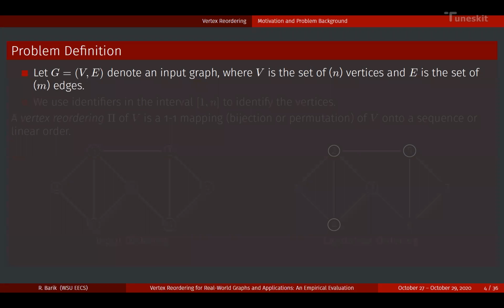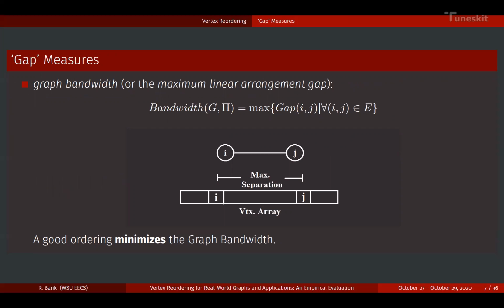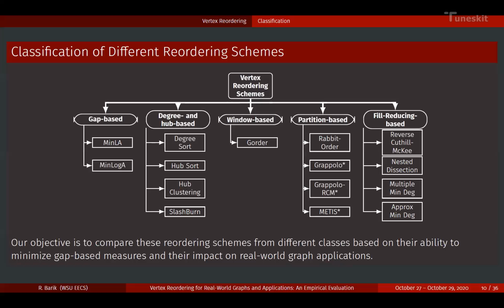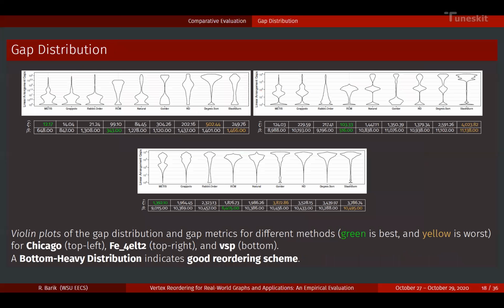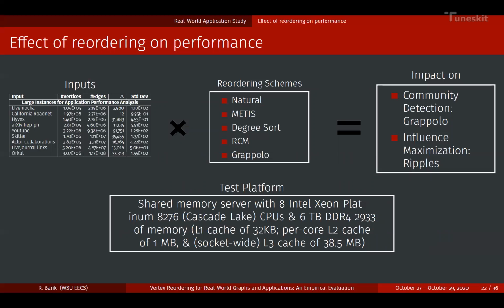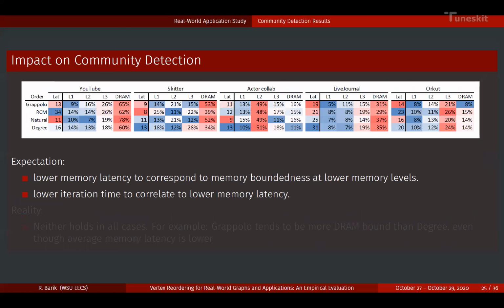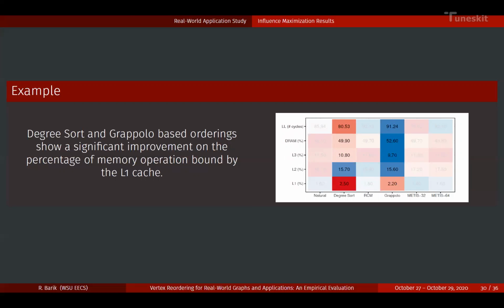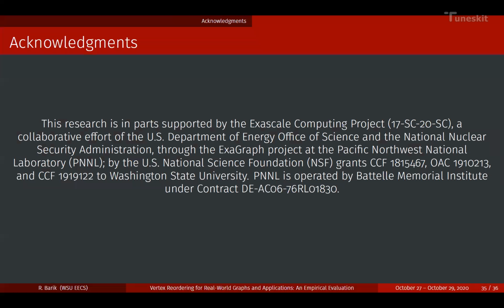Vertex Reordering for Real-World Graphs and Applications: An Empirical Evaluation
Vertex reordering is a way to improve locality in graph computations. Given an input (or "natural") order, reordering aims to compute an alternate permutation of the vertices that is aimed at maximizing a locality-based objective. Given decades of research on this topic, there are tens of graph reordering schemes, and there are also several linear arrangement "gap" measures for treatment as objectives. However, a comprehensive empirical analysis of the efficacy of the ordering schemes against the different gap measures, and against real-world applications is currently lacking. In this study, we present an extensive empirical evaluation of up to 11 ordering schemes, taken from different classes of approaches, on a set of 34 real-world graphs emerging from different application domains. Our study is presented in two parts: a) a thorough comparative evaluation of the different ordering schemes on their effectiveness to optimize different linear arrangement gap measures, relevant to preserving locality; and b) extensive evaluation of the impact of the ordering schemes on two real-world, parallel graph applications, namely, community detection and influence maximization. Our studies show a significant divergence among the ordering schemes (up to 40X between the best and the poor) in their effectiveness to reduce the gap measures; and a wide ranging impact of the ordering schemes on various aspects including application runtime (up to 4X), memory and cache use, load balancing, and parallel work and efficiency. The comparative study also helps in revealing the nuances of a parallel environment (compared to serial) on the ordering schemes and their role in optimizing applications.